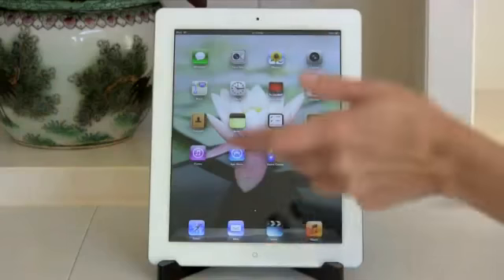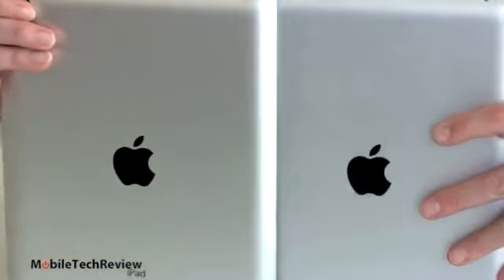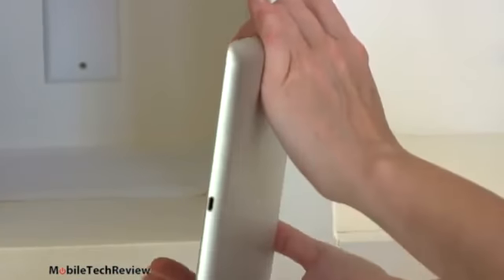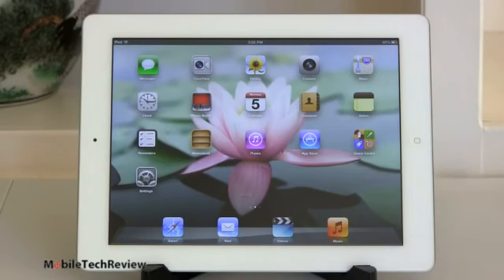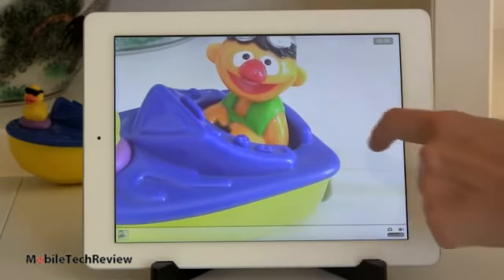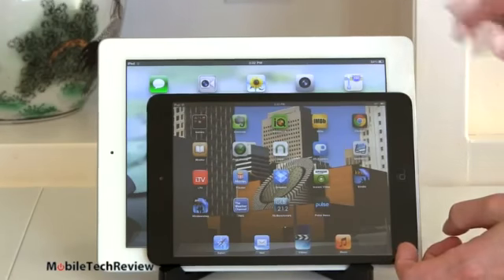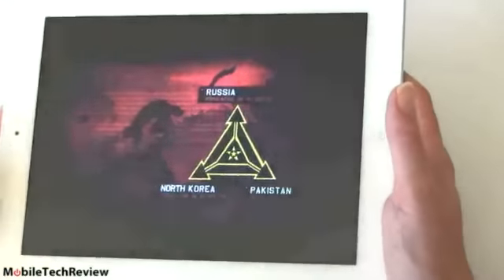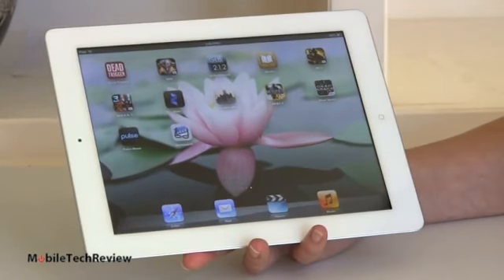iPad with Retina Display 4th Gen Review 1)